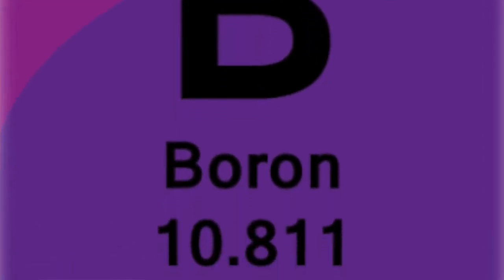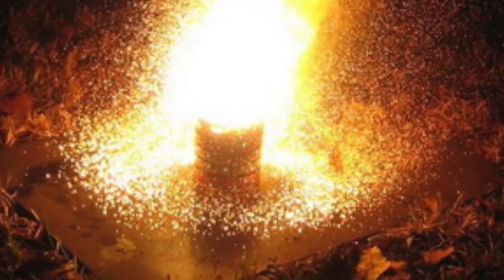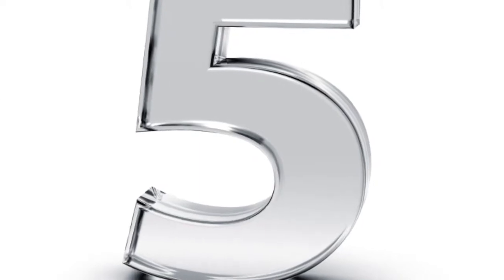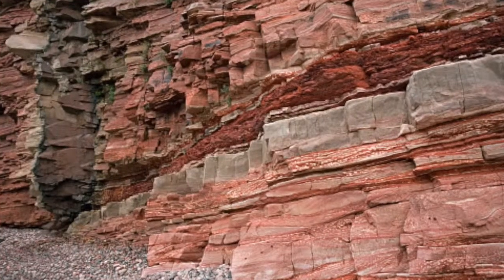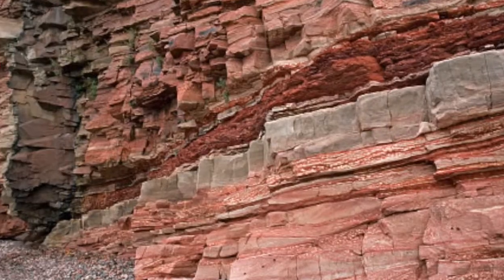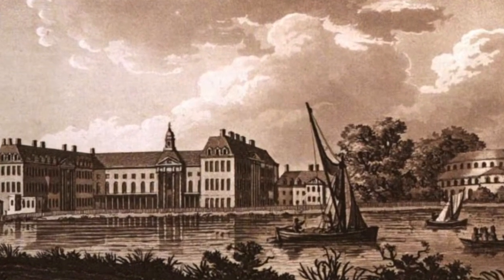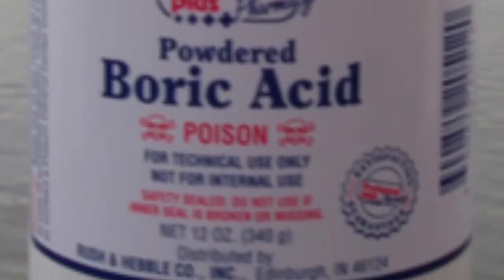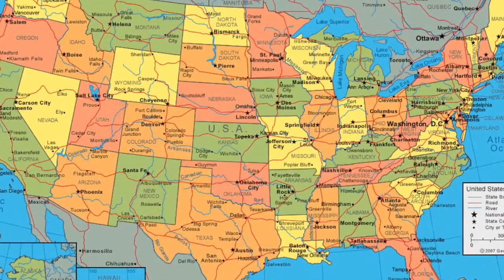It's Boron - Element Project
4th period